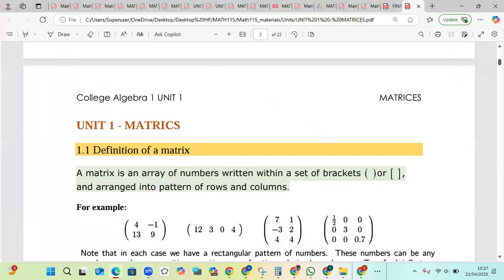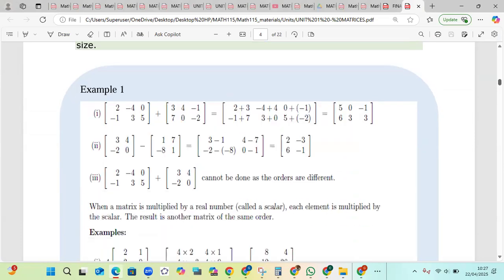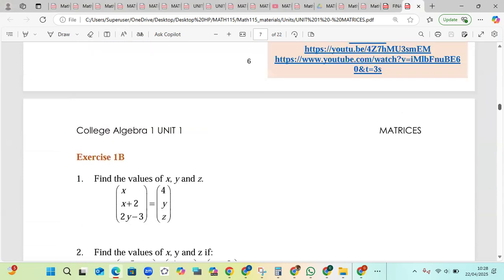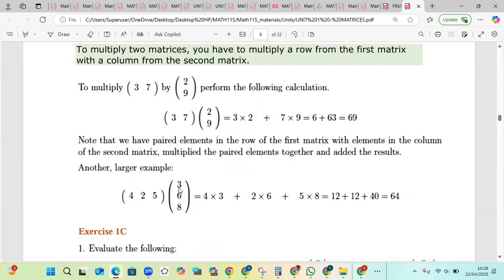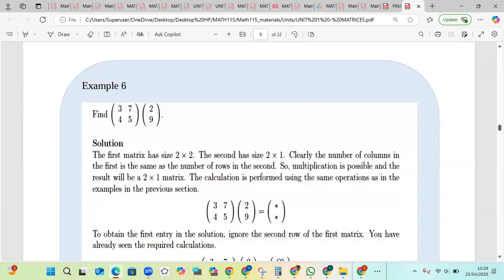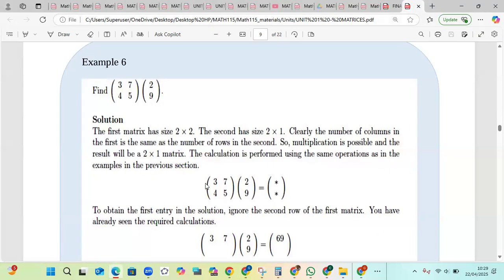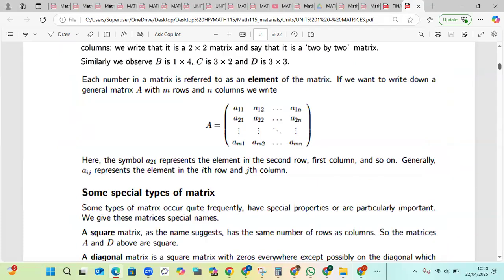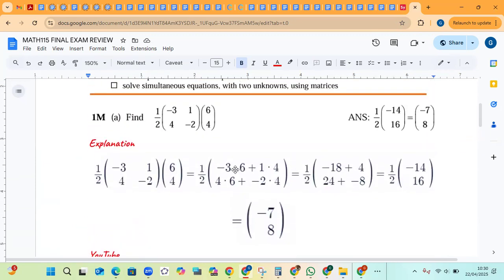Multiplying Matrices Part 01